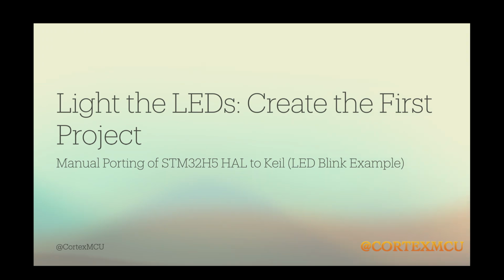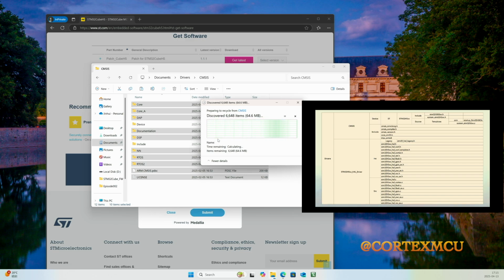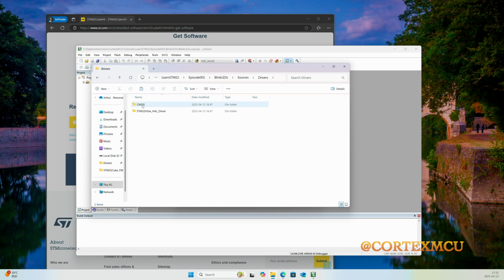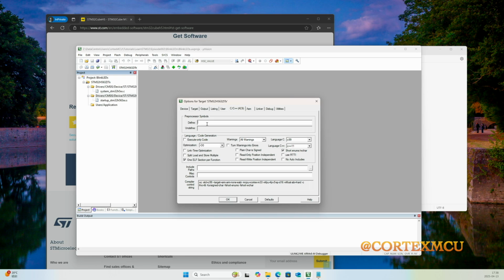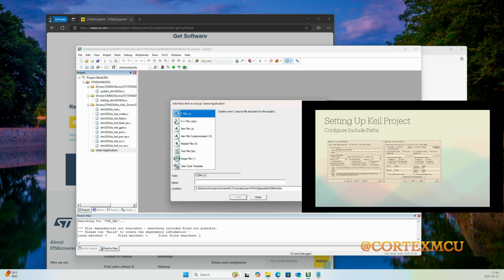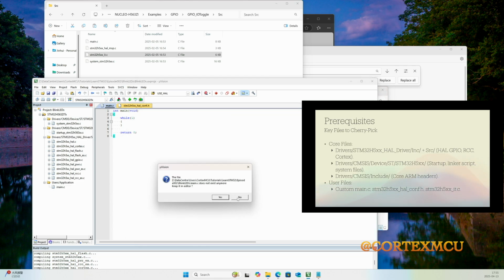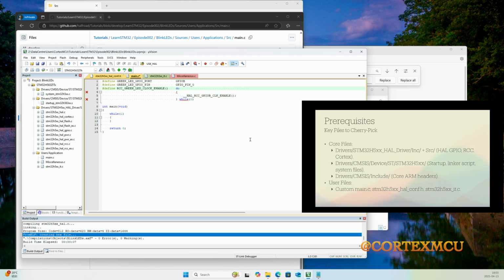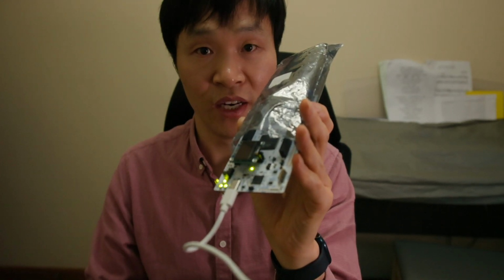Episode 002 Light the LEDs, Create the First Project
STM32, Nucleo-STM32H563ZI, Keil,Single-Chip Software, Embedded Software Development, Hardware Abstraction Layer